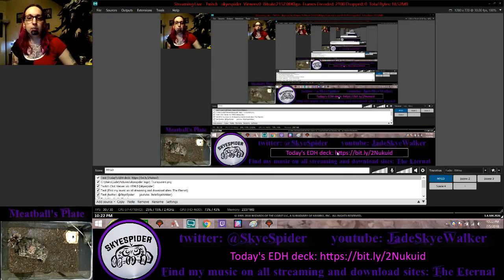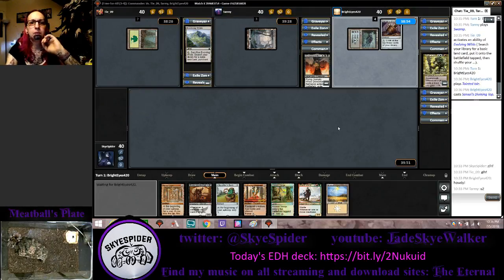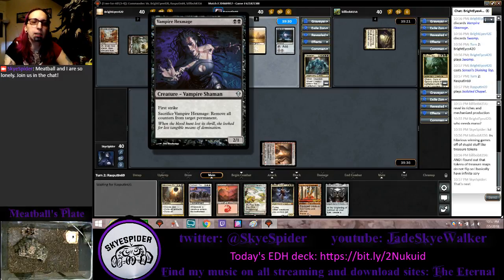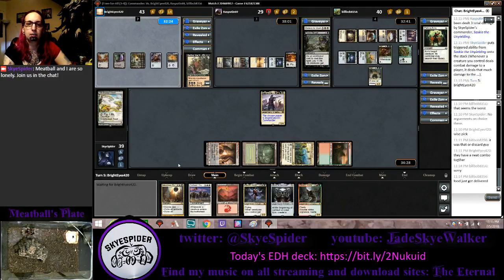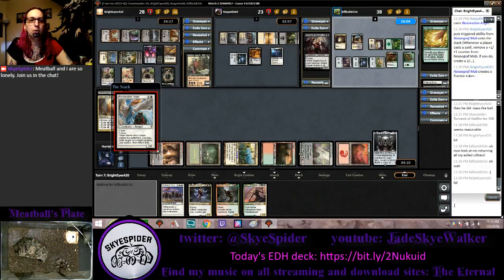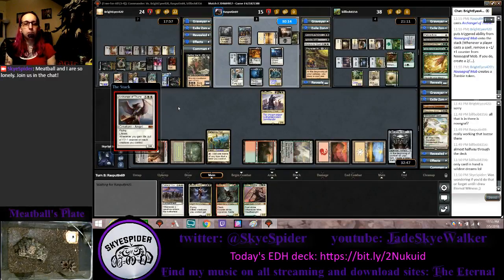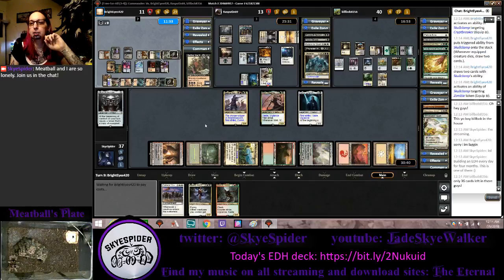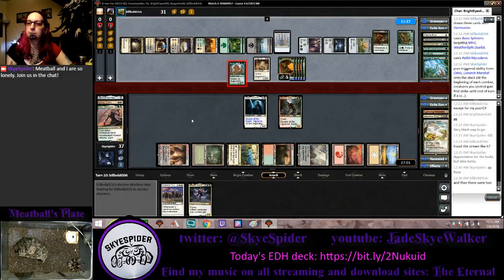EDH Deck-a-Day: Saskia the Unyielding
For today's deck, Jade and Meatball dive into the four color combat master, Saskia the Unyielding. How well can we hit our color and curve? Tune in to find out!

Also, check out the ridiculous glitch we ran into on MTGO :)